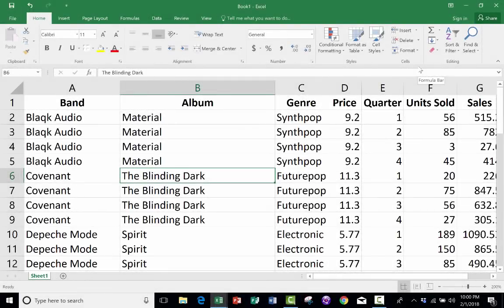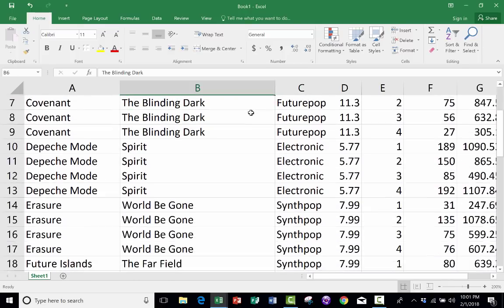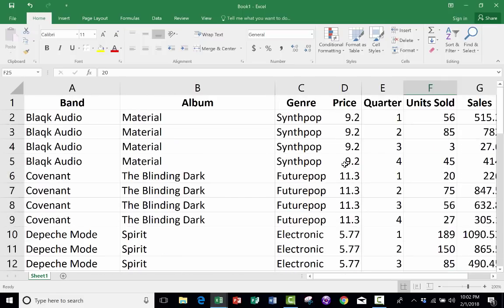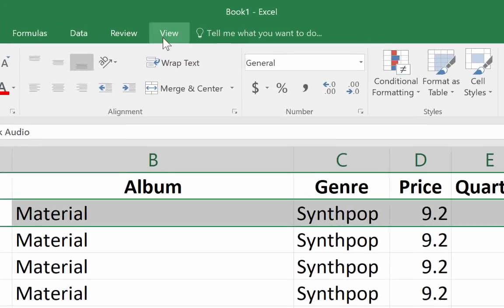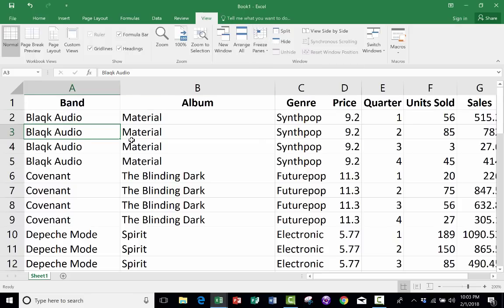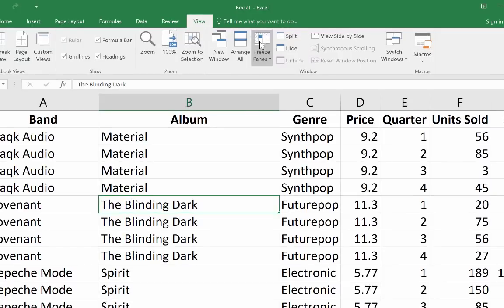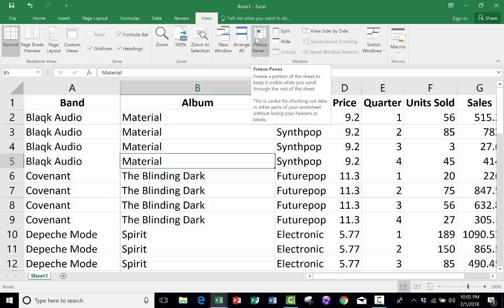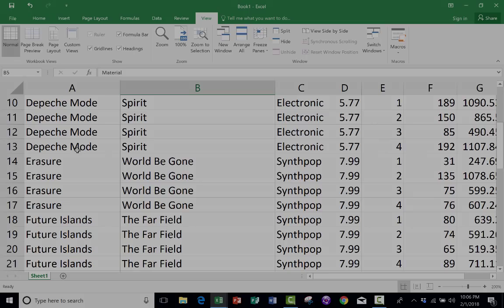Using Freeze Panes in Excel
Learn how to use the Freeze Panes feature in Excel to freeze rows or columns in Excel so that no matter where you go in a spreadsheet certain data remains visible.  This is a very useful (and easy once you've learned it) feature in Excel.
See below for more information about the bands mentioned in the video:
The Killers - Wonderful Wonderful
Brandon Flowers - The Desired Effect
Blaqk Audio -Material
Covenant - The Blinding Dark
Depeche Mode - Spirit
Erasure - World Be Gone
Future Islands - The Far Field
Hurts - Desire
OMD - The Punishment of Luxury
The Frozen Autumn - The Fellow Traveller
The Jellyrox - Bang and Whimper
Ulver - The Assassination of Julius Caesar